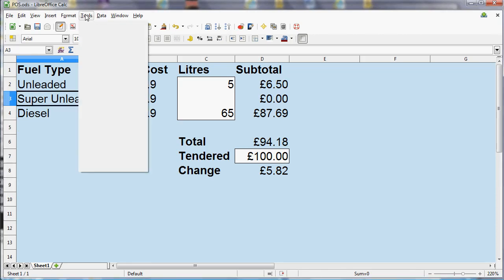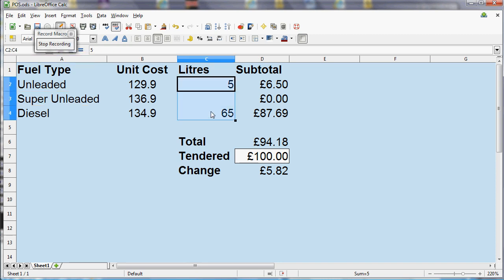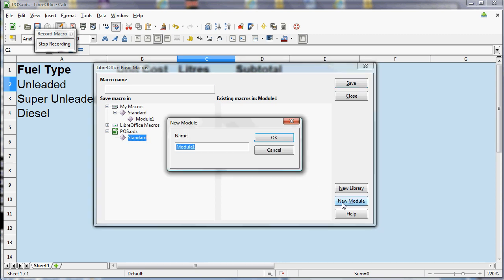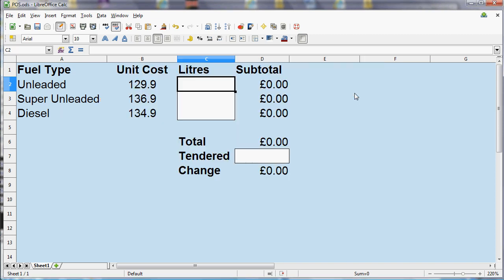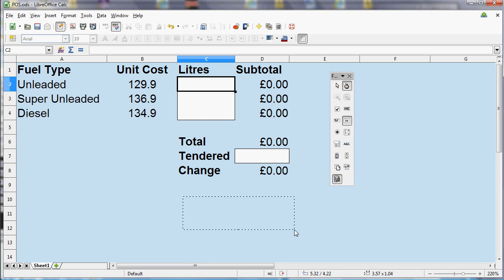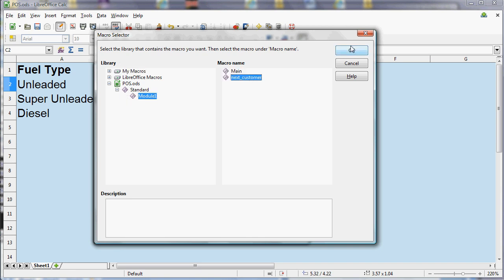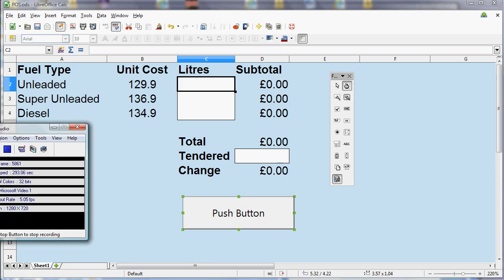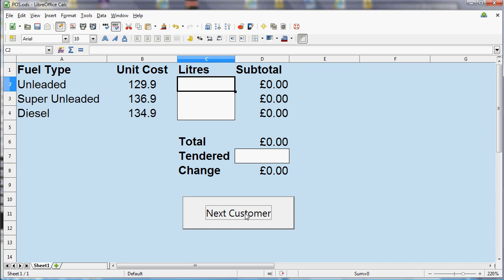Recording a Macro and Adding a Button in LibreOffice 4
A demonstration of how to enable to the macro recording option in LibreOffice Calc and how to record a macro and add a button to run it.